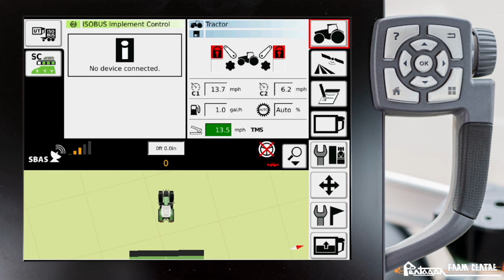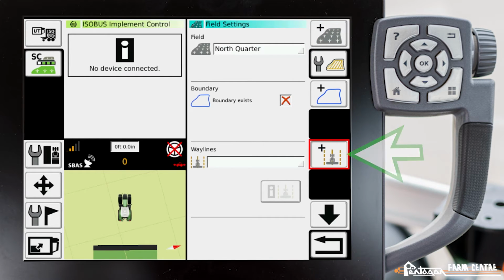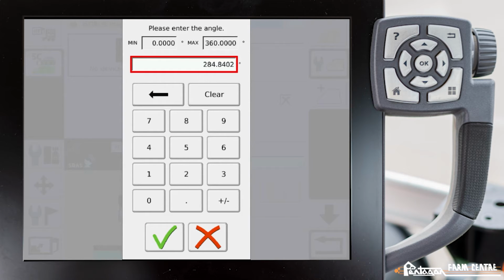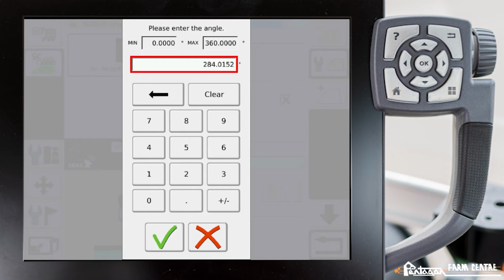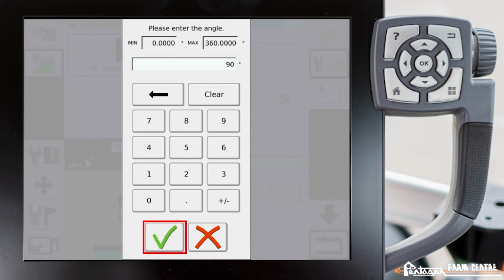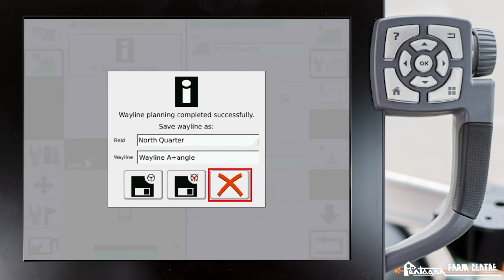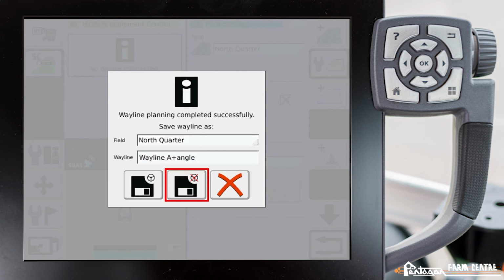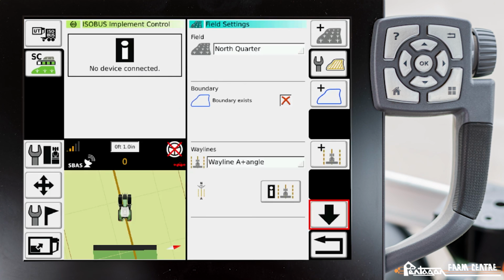Angle Wayline : Fendt VarioGuide How To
In this video we explain how to a Angle Wayline